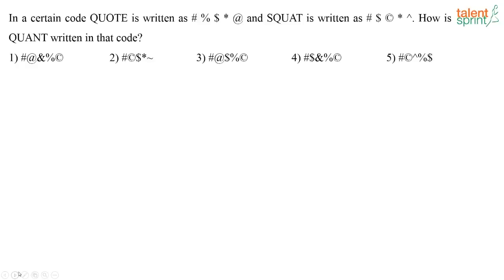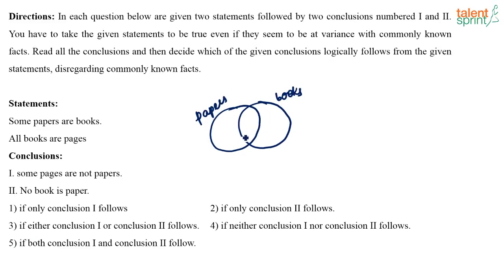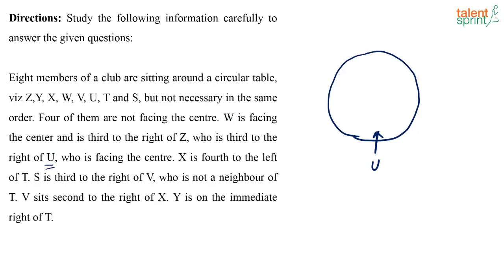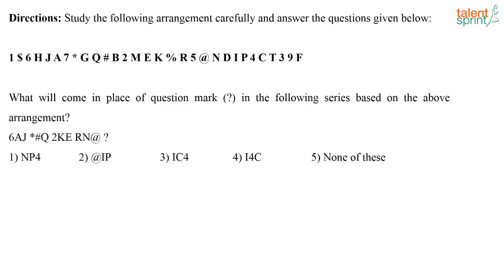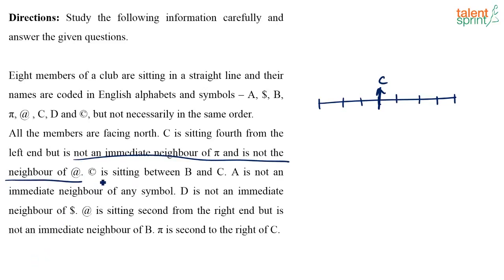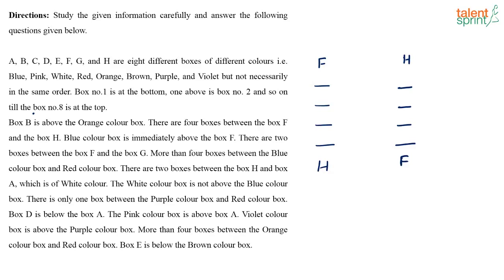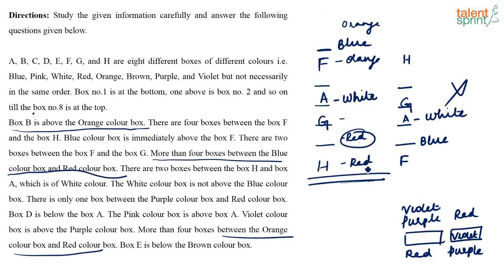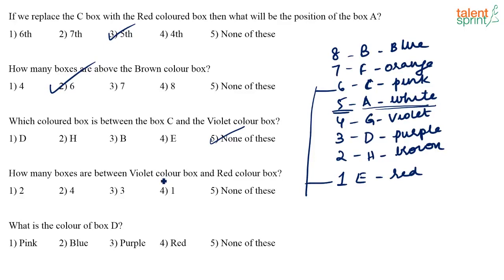Reasoning Ability Refresher - 10 | IBPS PO Prelims Exam 2018 Pre-Recorded Class | TalentSprint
This is the LIVE SESSION was held on 18th Sep 2018 for IBPS PO Prelims Exam, where we have a set of important and High-Level questions from Syllogism, Puzzle, Seating Arrangement,  Complex Circular Arrangement and Blood relations where you can learn the usage of shortcut tricks to solve those.

Happy learning!